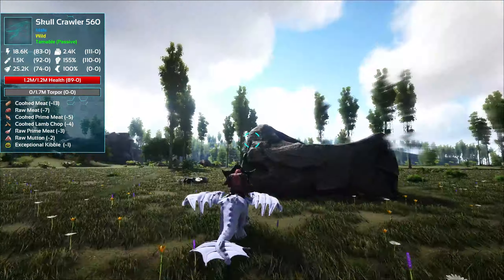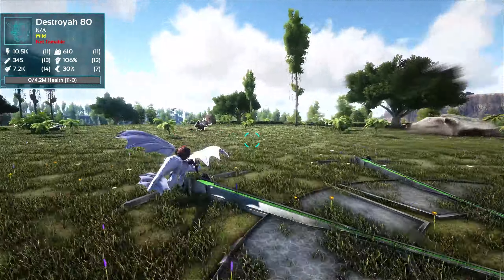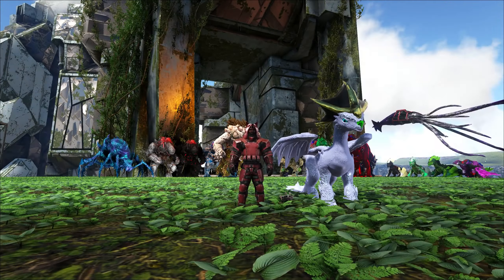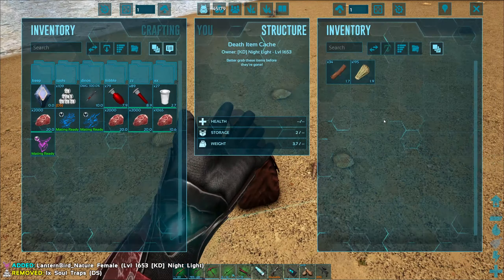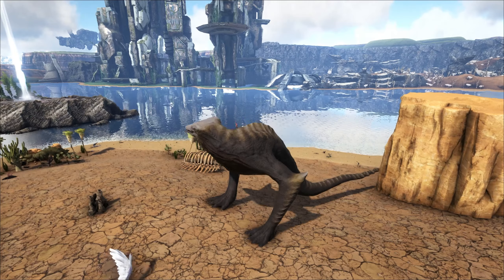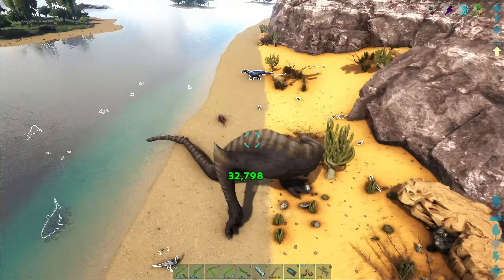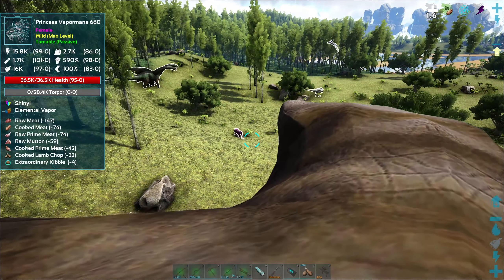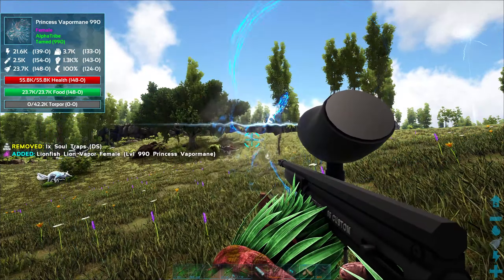SHADOWMANE HYBRID & SKULL CRAWLER! ARK SURVIVAL EVOLVED (ELEMENTAL ARK MODDED) E36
Ark Survival Evolved Modded Elemental Ark Kaiju Skull Crawler Shadowmane
👍Show some love👍 Click Read More For Full Description!!!

●Today in the video we:
-Continue the new adventure with Elemental Ark on Panthalassa Map!
-Tame a Shiny Emerald Giga!
-Go on the hunt for Kaiju!
-Tame the epic Kaiju Skull Crawler!
-Have fun trying out the new Skull Crawler!
-Tame a Vapormane, Hybrid Shadowmane!